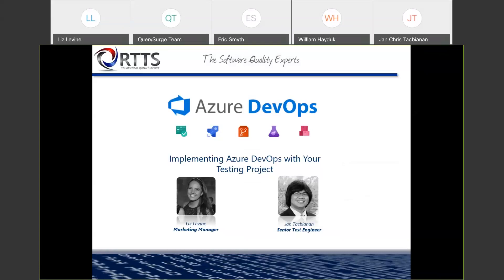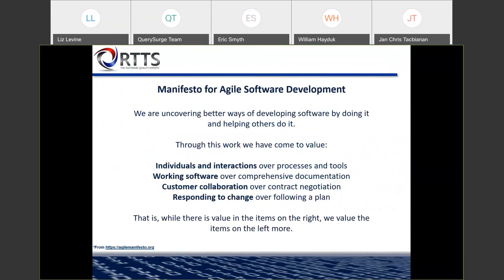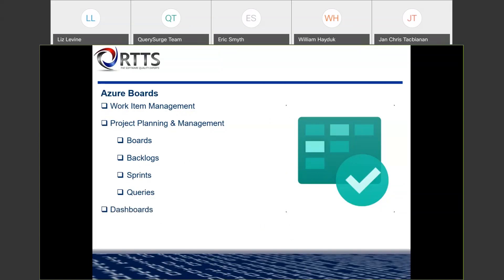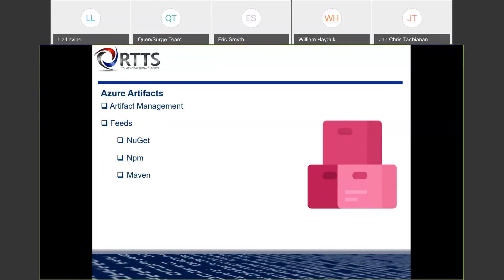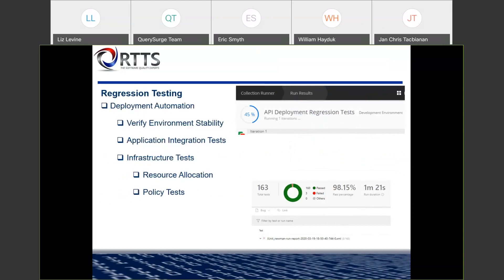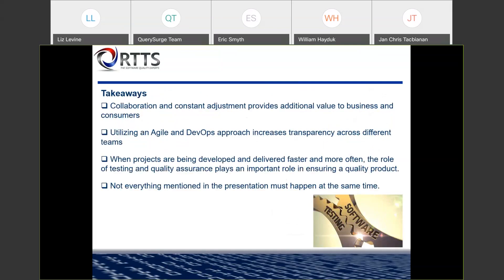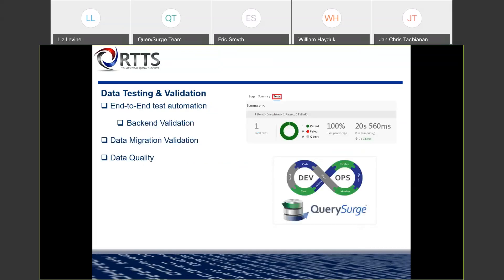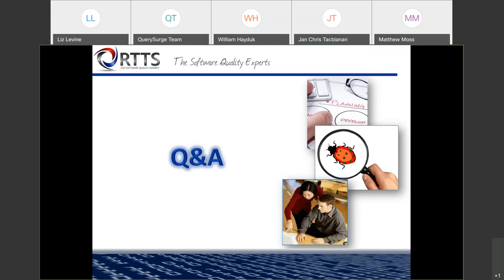Implementing Microsoft Azure DevOps with your Testing Project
Implementing Azure DevOps With Your Testing Project

Are you challenged with different teams working on different platforms making it difficult to get insight into another team’s work?

Is your team seeking ways to automate the code deployments so you can spend more time developing new features and writing more tests, and spend less time deploying and running manual tests?

Join RTTS, a Microsoft Gold DevOps Partner, for a webinar that will take you through solving these challenges with Azure DevOps.

Session Overview
During the webinar, we will walk you through the following process of utilizing Azure DevOps:

- The challenges that inspired the Azure DevOps solution that you may experience as well
- The strategy for implementing Azure Devops
Solutions in our every day processes to increase our times efficiency and save time
- A demo of an Azure DevOps environment for testing teams